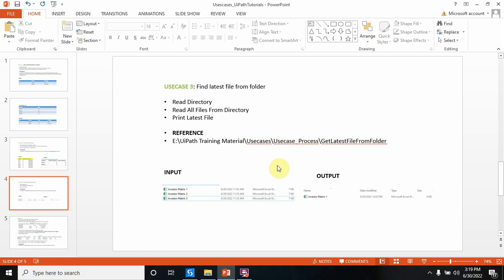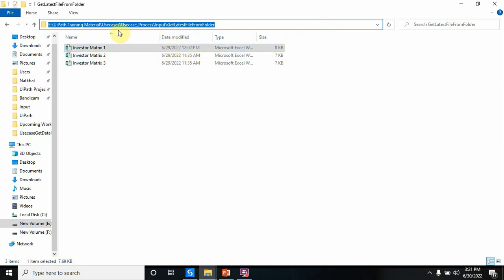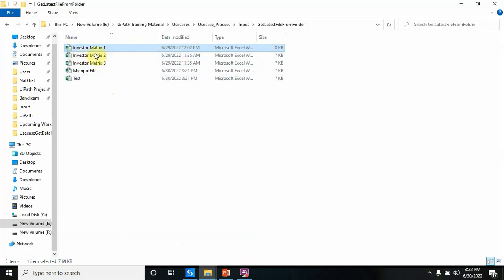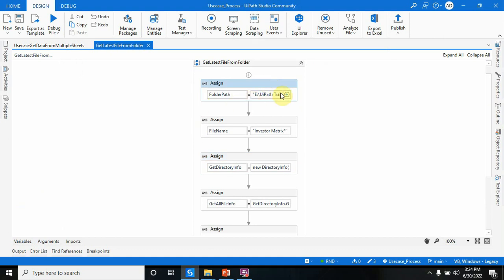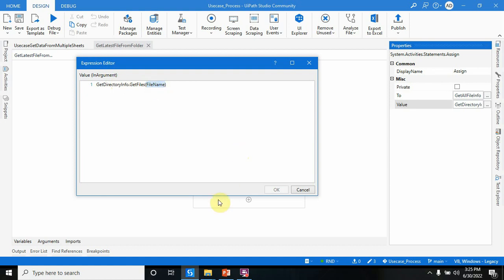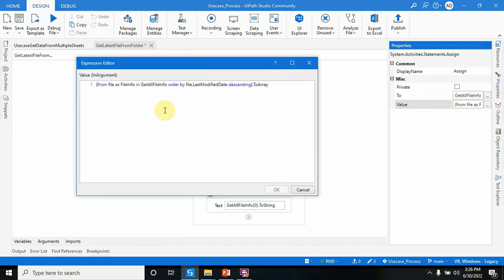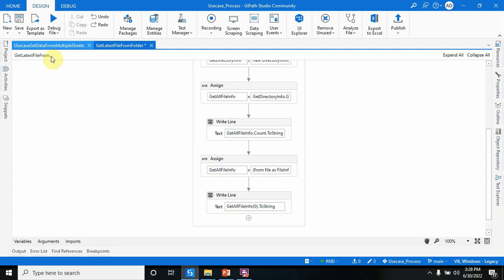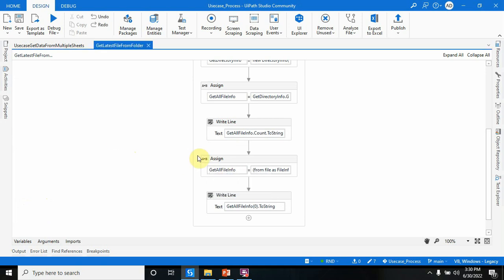Get Latest Modified Date File in UiPath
This video will help you to get latest modified file from folder